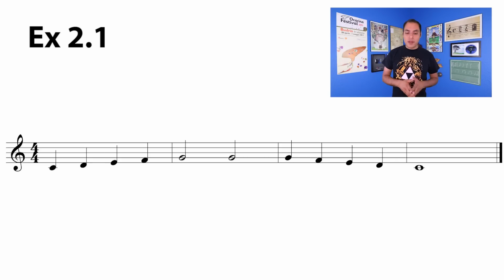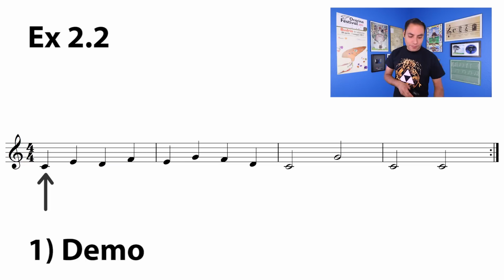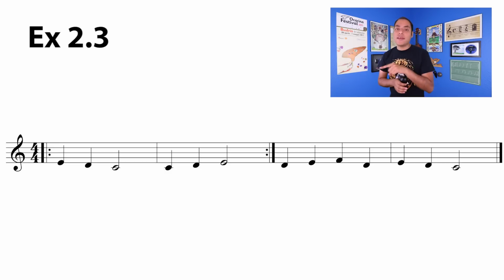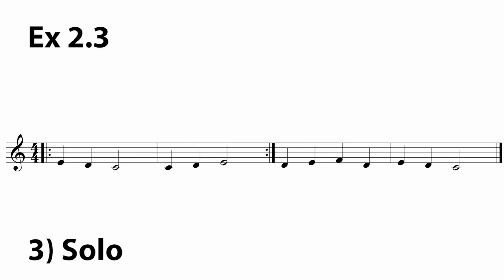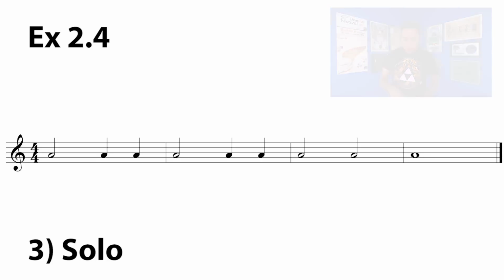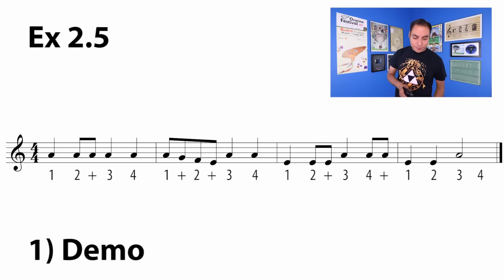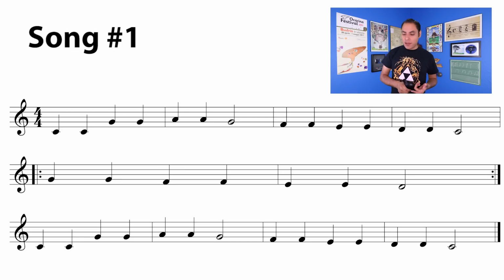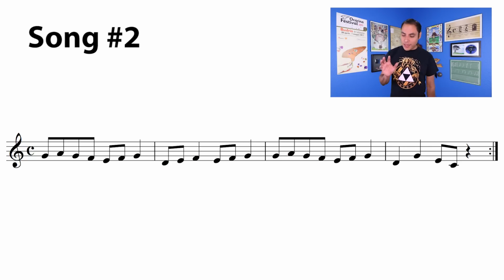How to Play Ocarina - Lesson 2 (Part 4 of 14)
Learn how to play your 12-hole ocarina in this rebooted series, based on David's method book "How to Play Ocarina", available now for Download! ⬇LINKS⬇

Recommended Starter Ocarinas:
Night by Noble
Osawa Plastic
STL Plastic Zelda

00:00 Intro
00:45 Ex 2.1
01:50 Ex 2.2
03:56 Ex 2.3
05:24 Right Support Fingers
06:09 Pitch: A
06:30 Ex 2.4
07:34 Ex 2.5
09:54 Song #1
11:41 Song #2

A native of San Antonio, TX, David Erick Ramos is a professional ocarinist with a goal to inspire people to challenge themselves musically and connect with others through the ocarina. Since 2007, David has used Youtube as a platform to showcase the instrument with original and cover music, as well as his educational series "OcTalk!", featuring tutorials and informational videos about the ocarina.

Send me stuff for MailBag!